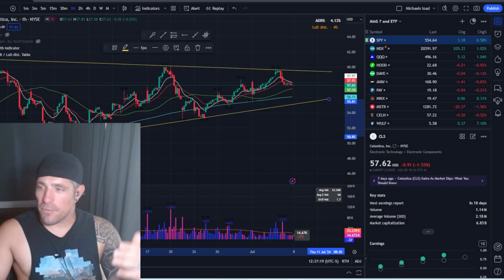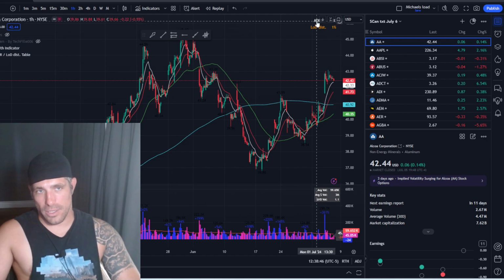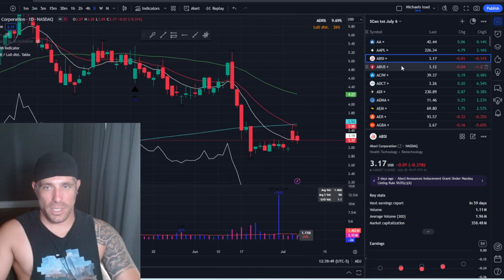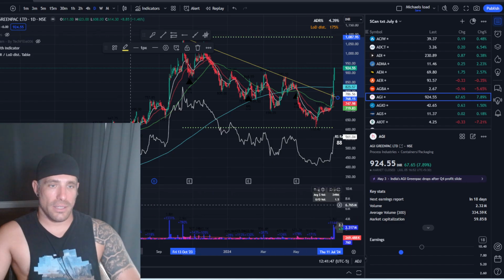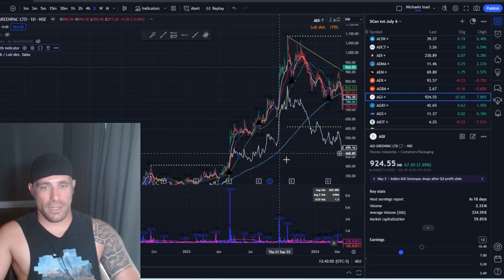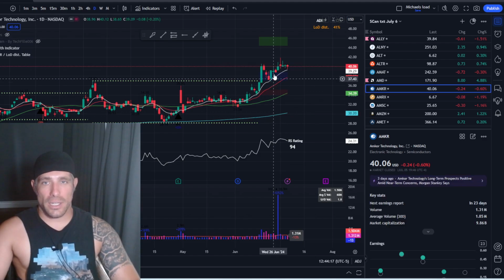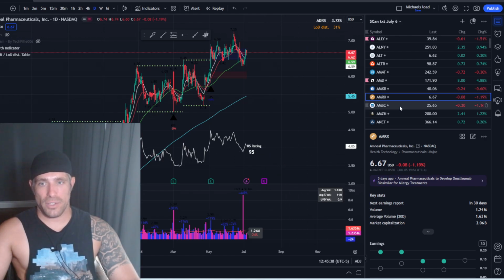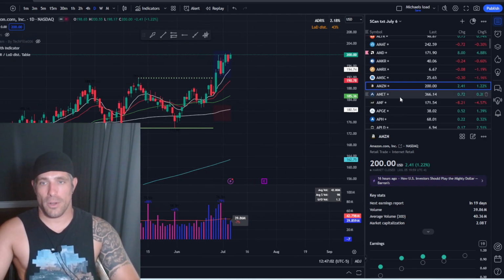🤯How to Run though the scanners and create a WATCHLIST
⚠️STOCK MARKET NEWS NOW: Your data in bite size here and now. We got what you need to stay UP TO DATE in this volatile market
⚠️LIVE TRADING, Commentary and Analysis
We bring you all the data and the hottest news in the market so you can protect your account and make that MONEY!
Want to use Trading View like I do?  IT IS FREE, but if you upgrade you get 15$ off on us!

The trading activity shown on David Worrell are, stocks, futures and Forex purchases and sales, using real money and real-time market data. Our traders may own the securities they are trading on David Worrell in their personal portfolios.

David Worrell  DOES NOT PROVIDE OR GUARANTEE ANY FINANCIAL, LEGAL, TAX, OR ACCOUNTING ADVICE OR ADVICE REGARDING THE SUITABILITY, PROFITABILITY, OR POTENTIAL VALUE OF ANY PARTICULAR SECURITY, TRADING STRATEGY, OR INFORMATION SOURCE.

All content appearing on David Worrell is protected by copyright law.  Rebroadcasting or any other commercialized use of our program content is strictly prohibited.